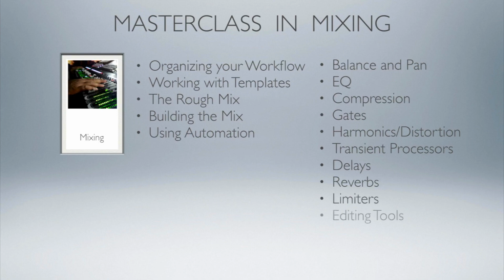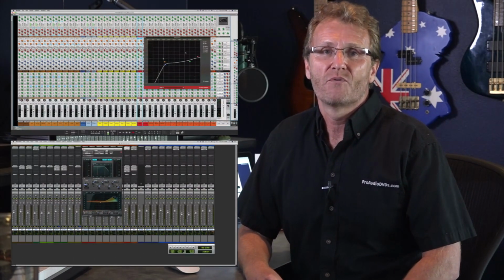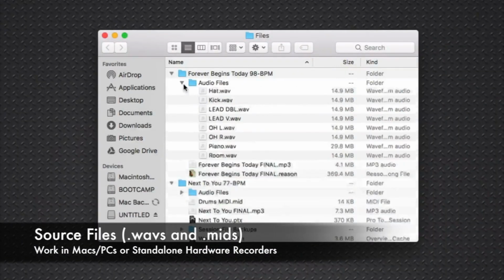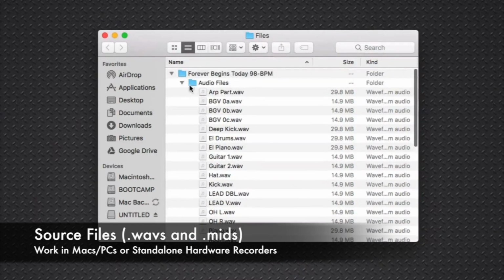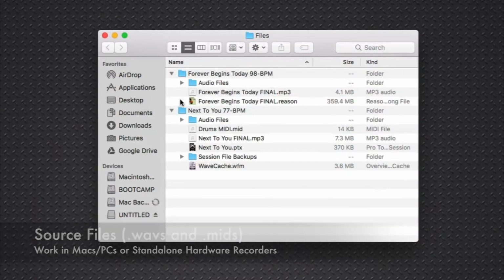Mixing Masterclass Course Preview: Workflow, Tools & Routing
See what’s inside David Wills’ Masterclass in Mixing. This course preview introduces the workflow, mixing tools and routing topics covered in the full training, then explains how two complete song mixes demonstrate those ideas in Reason and Pro Tools. You’ll also hear before-and-after audio and learn about the included source files and the use of stock plugins.

TIMESTAMPS
0:00 Introducing the Masterclass in Mixing
1:06 Course topics: workflow and mixing tools
1:40 Course topics: routing, song mixes and source files
2:46 Stock plugins and the course invitation

David Wills

INTRODUCTION
Welcome
What we’ll learn
The Soundscape
Monitors and headphones

OVERVIEW OF THE MIXING PROCESS
Organizing your Workflow
Working with Templates
The Rough Mix
Noting the Important Parts
Noting Problems
Fixing Problems
Getting Creative
Building the Mix
Automation

THE TOOLS
Balance and Pan
EQ
Compression
Gates
Harmonics/Distortion
Transient Processors
Delays
Reverbs
Limiters
Editing tools

ROUTING
In line vs Parallel
Aux Busses
Subgroups
VCAs
Gain Stages
Signal Flow

SONG 1 - Forever Begins Today

SONG 2 - Next to You

(Sample Files included)